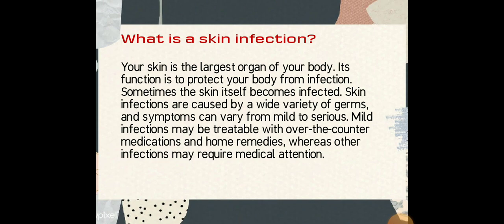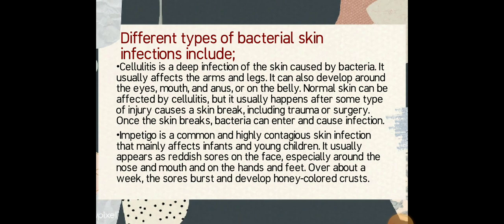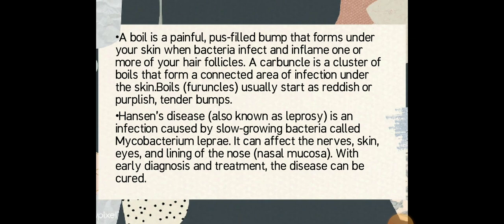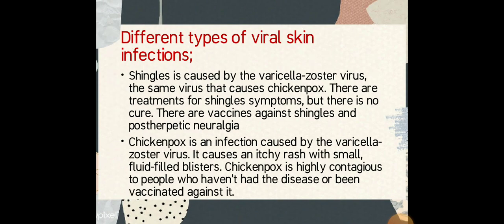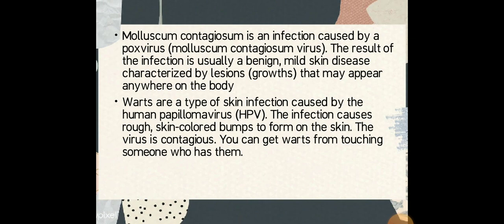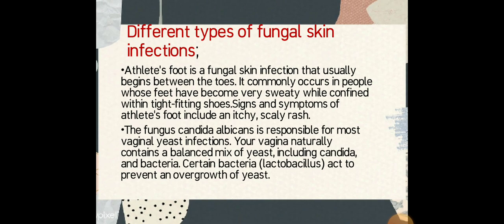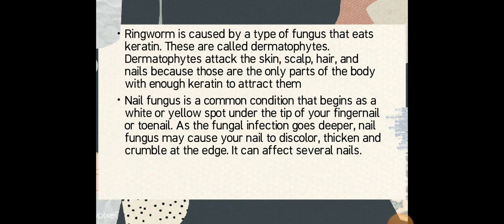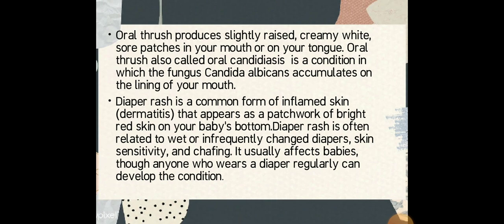The common skin infections